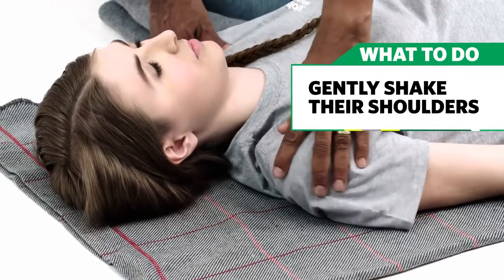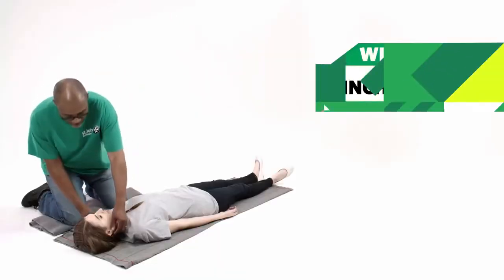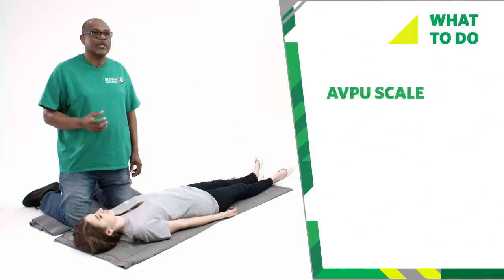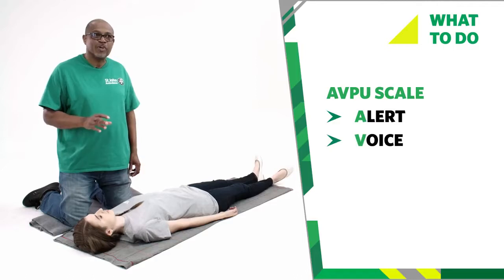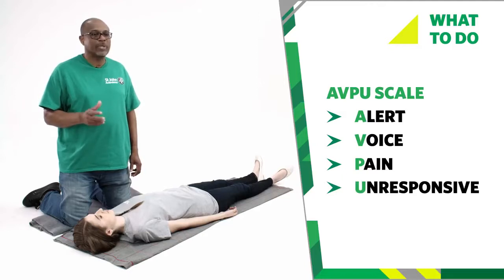How to do the Primary Survey First Aid Training St John Ambulance